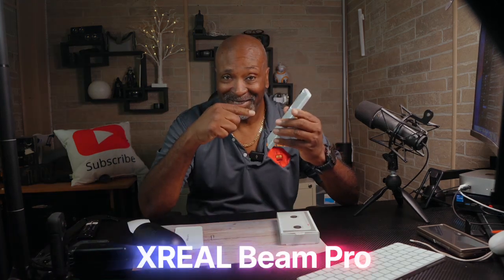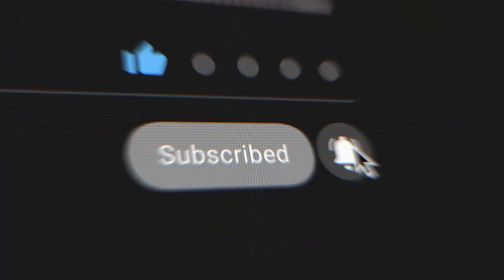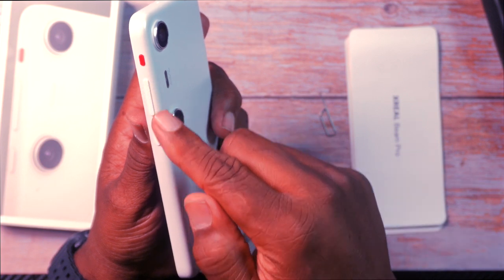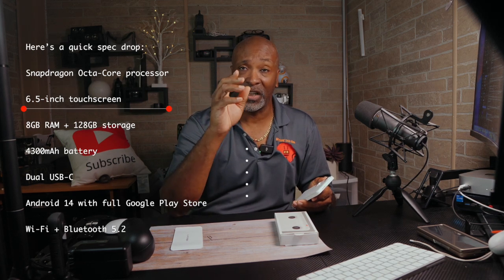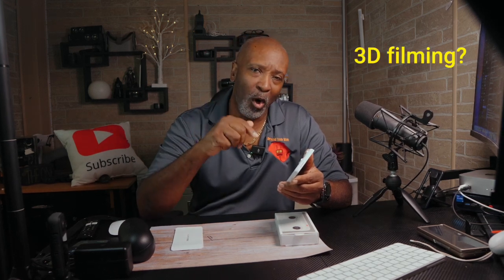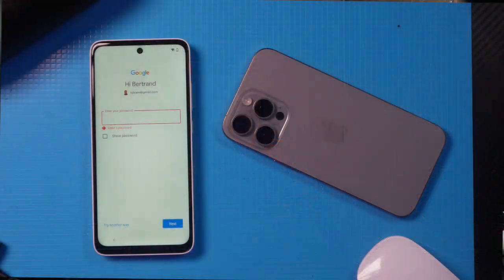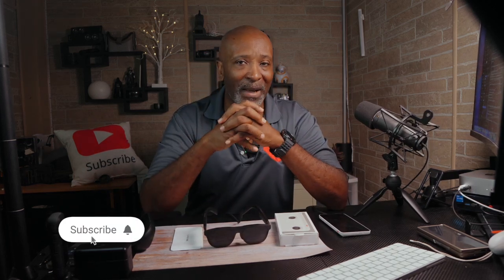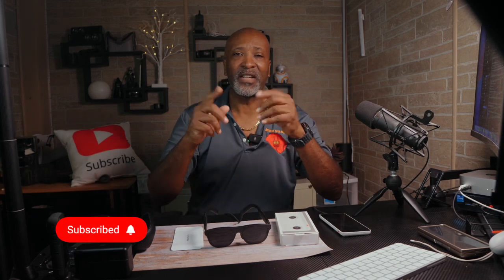The Ultimate XREAL Beam Pro Companion Guide!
🚀 XREAL Beam Pro Unboxing & First Impressions!
What happens when you combine a 6.5" Android-powered device with dual USB-C ports and 3D cameras... all built to power your AR glasses? You get the XREAL Beam Pro—the spatial computing companion designed to level up your XREAL One Pro experience.

In this video, I’ll walk you through the unboxing, give a hands-on hardware tour, and share my early impressions after powering it on and pairing it with the One Pro glasses. Spoiler: it’s 🔥

✅ Dual USB-C = No more battery juggling
✅ Full Android 14 + Play Store = True standalone AR
✅ 3D cameras = Capture immersive spatial content

📺 Coming next: Full real-world review pairing this with the XREAL One Pro in travel, work, and media use.

👇 Drop a comment if you’d use this for movies, productivity, or creating 3D content!